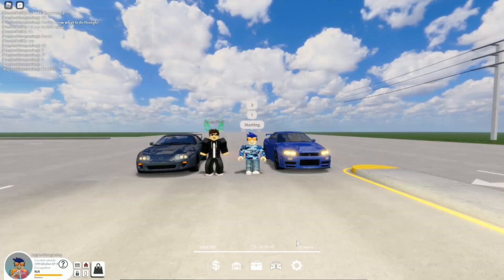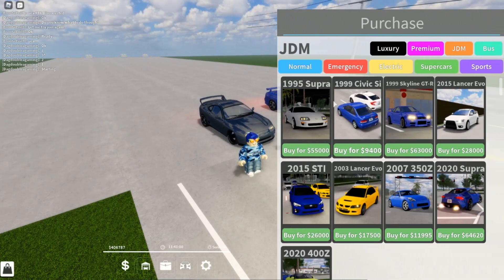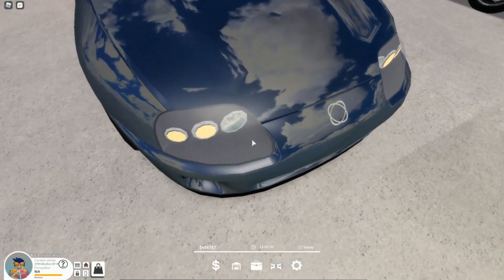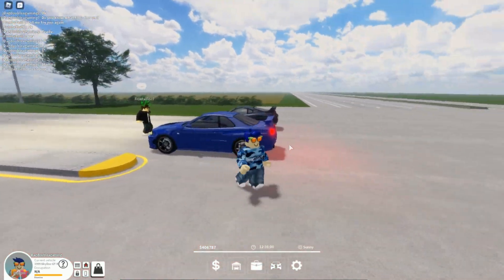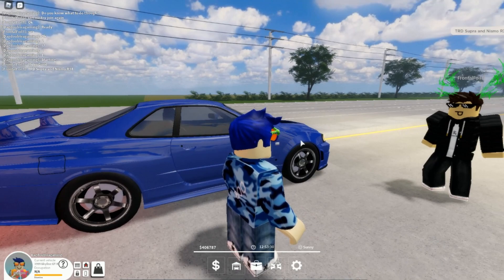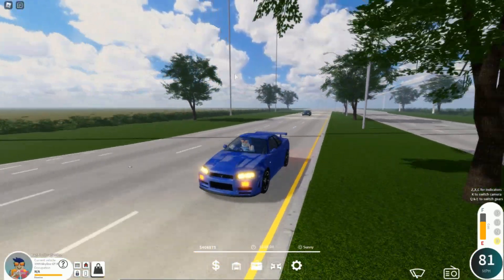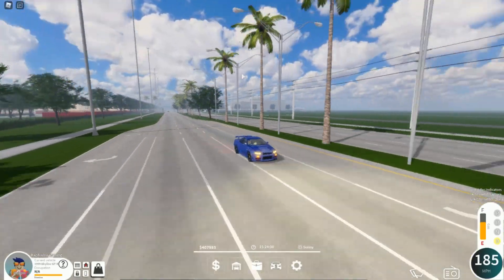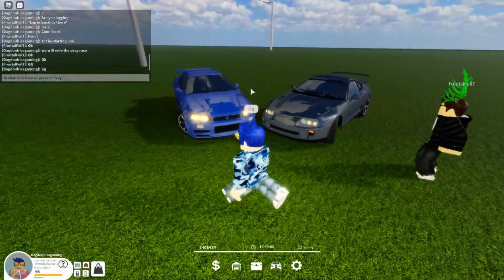Skyline VS Supra Drag Race Pembroke Pines FL Roblox!